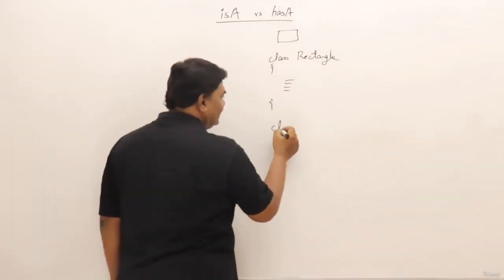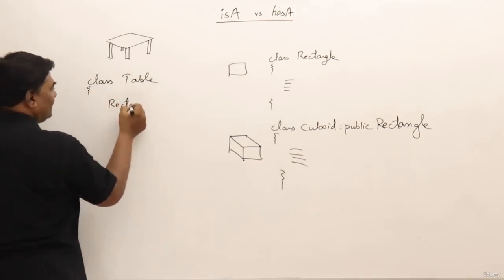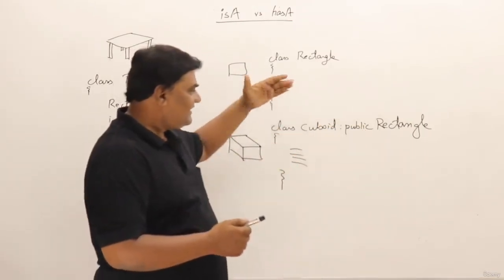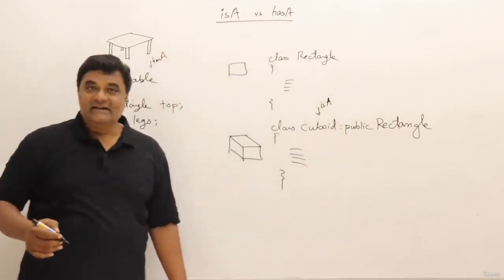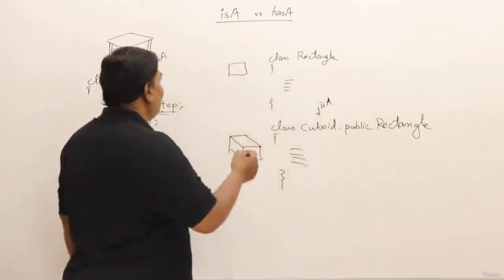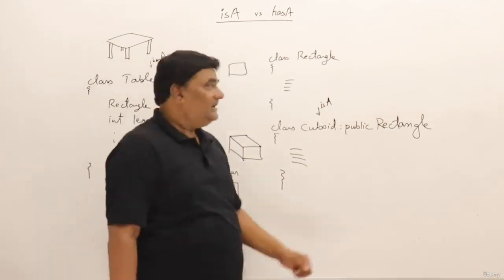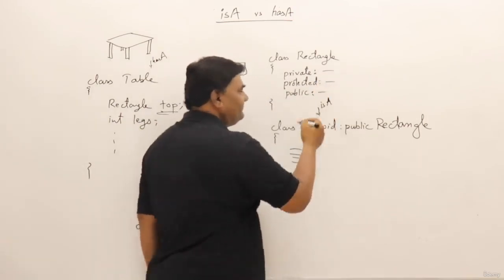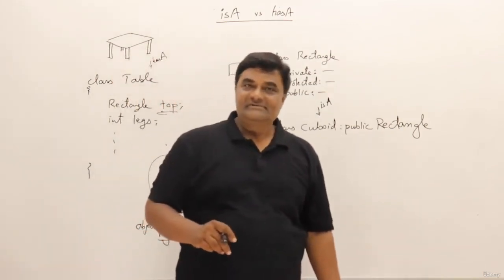007 isA and hasA